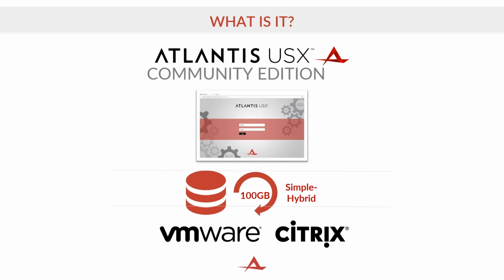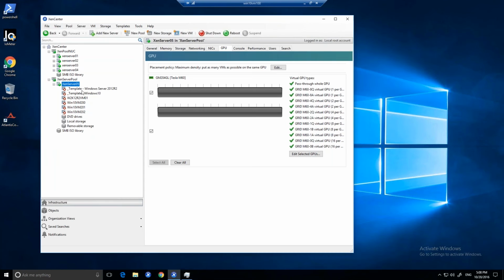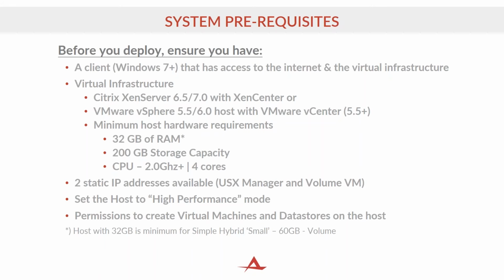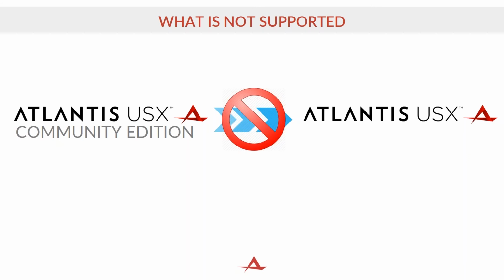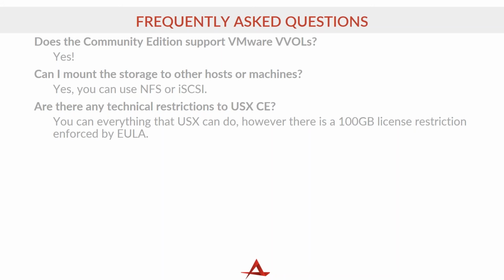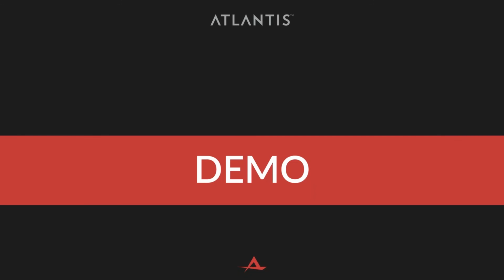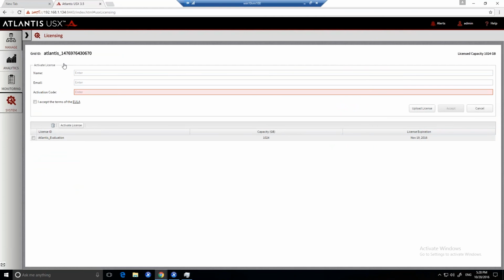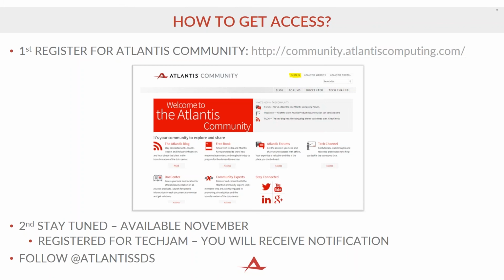TechJam: Atlantis USX Community Edition 20161020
Get a preview of the upcoming Atlantis USX Community Edition